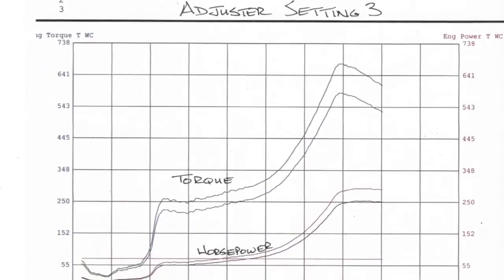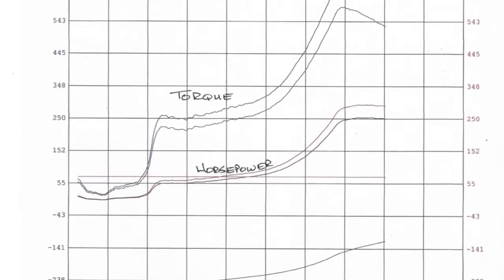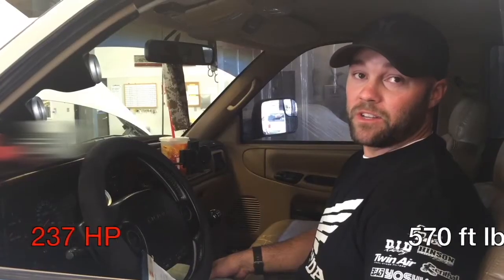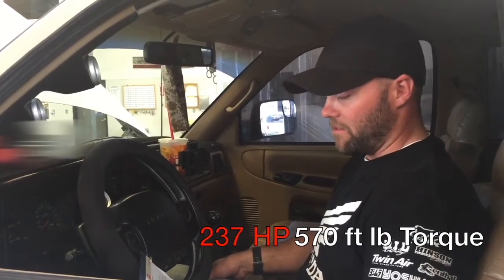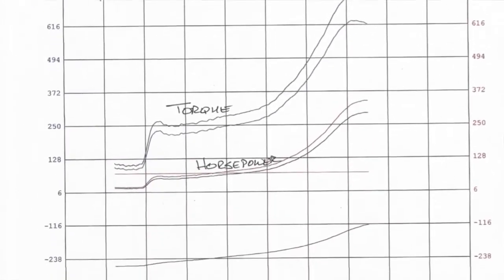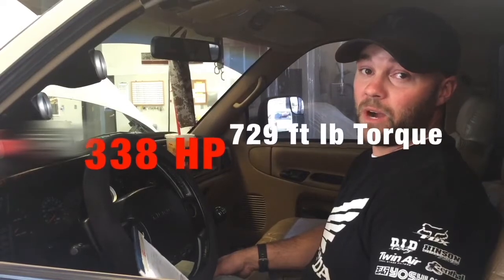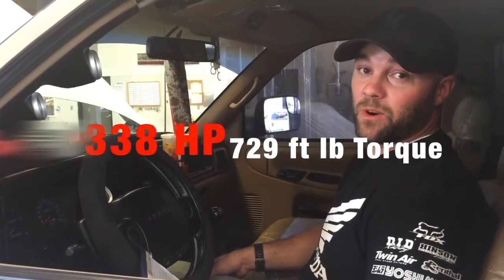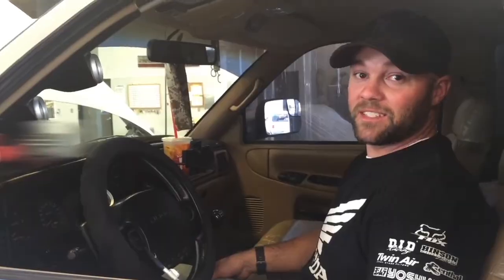Evaluation of The ADJUSTER 12v Cummins In-Cab Fuel Controller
The ADJUSTER by Attitude Performance Products -- More power, better mileage, lower EGT's.  Full control for your 12 valve Cummins or any engine equipped with a P7100 injection pump from inside the cab and on the fly!